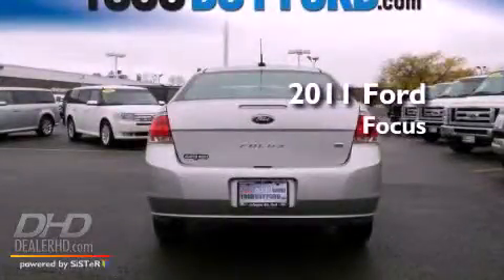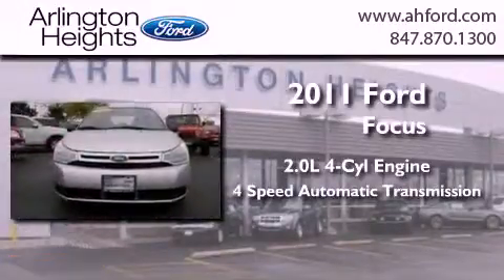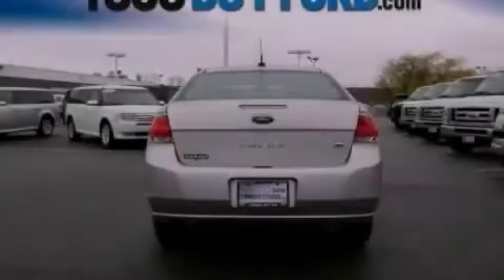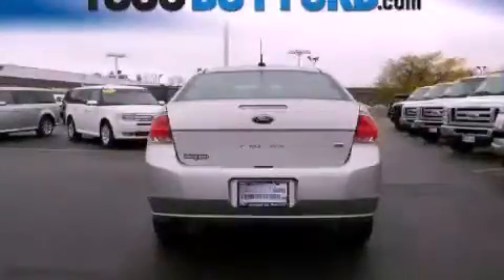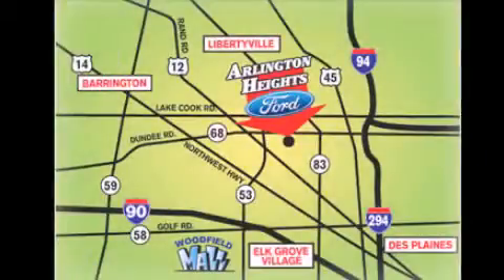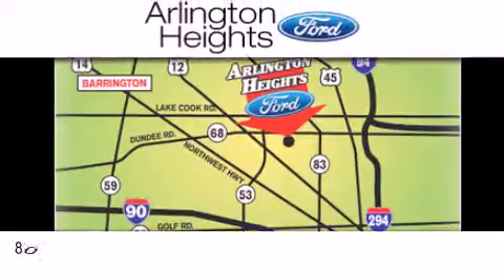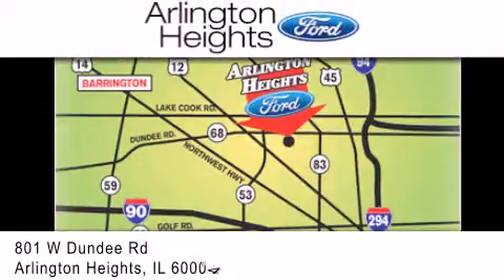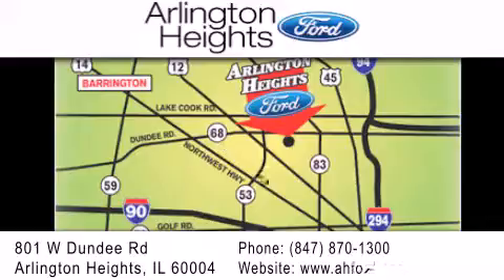2011 Ford Focus Schaumberg IL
Year : 2011
 Make : Ford
 Model : Focus
 Engine : 4-Cyl 2.0 Liter
 Trans . : 4-Spd Automatic
 Exterior : Silver
 Miles : 11,779
 Interior : Black
 Stock : P13963

 801 W. Dundee Road Arlington Heights, IL 60004

 2011 Ford Focus Arlington Heights IL